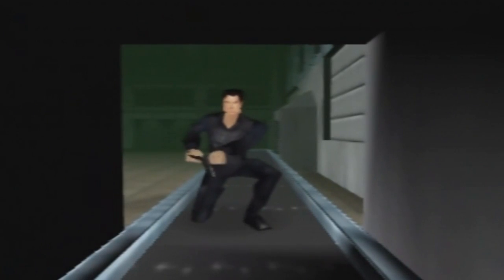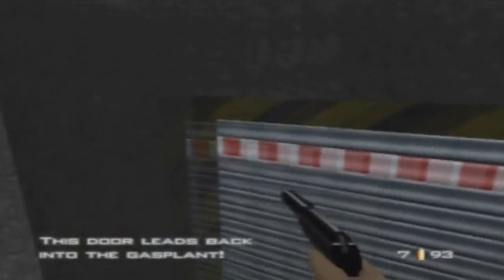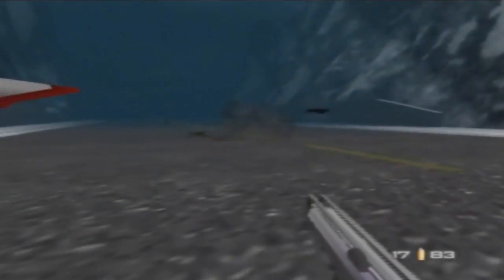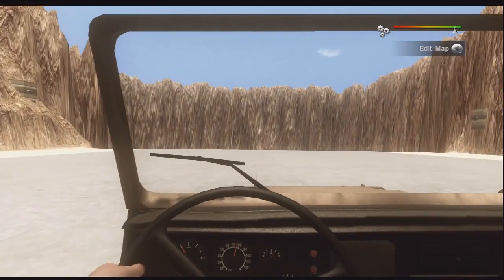GoldenEye 007 Remake Playthrough and Comparison Part 2: Facility and Runway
I play through each level of a GoldenEye Remake With a comparison the GoldenEye on the N64 this remake its on the Xbox 360 not The 2010 Golden Eye Remake for the Wii This one was made By GreenFire 31
Check out his channel using the link above!